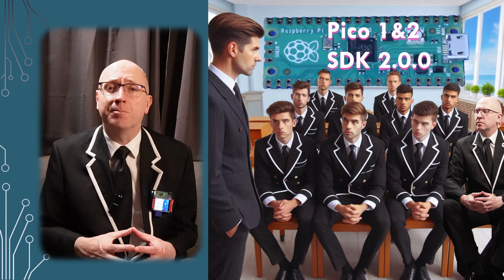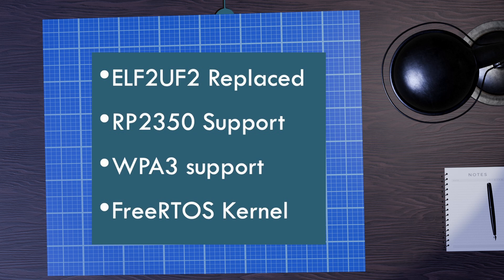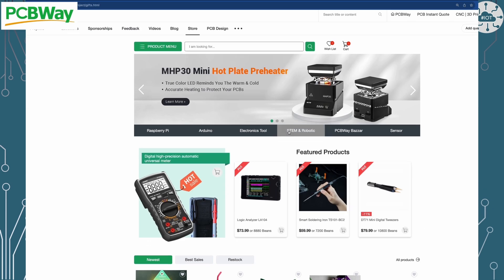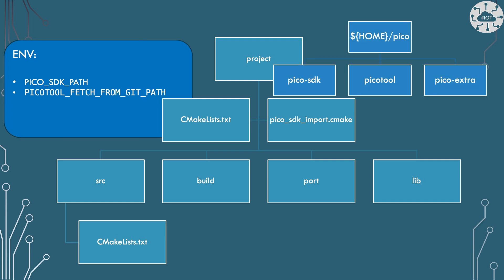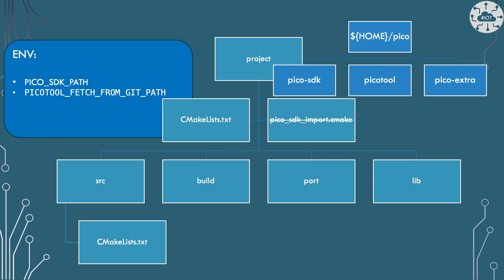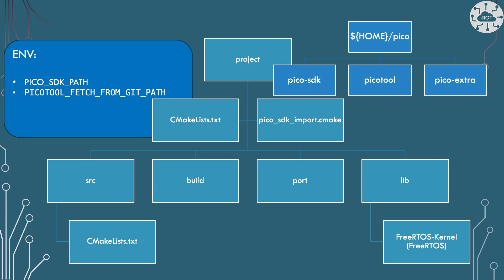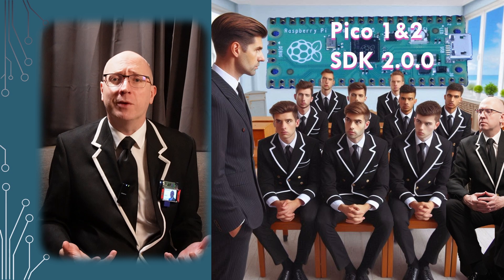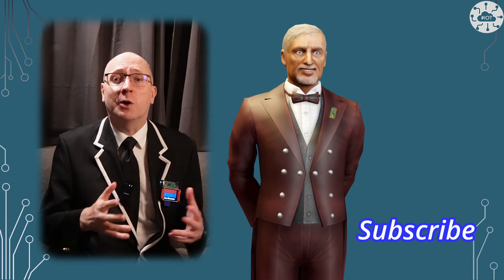Raspberry Pi Pico and Pico 2 SDK 2.0.0 | DrJonea.co.uk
A new version of the Raspberry Pi Pico SDK has been released to support Pico 2. But it has more in it that just RP2350 Features.

You can checkout the release notes for the new release

My repo which shows a couple of example projects is located

The Raspberry Pi special version for FreeRTOS-Kernel can be found

⏰Timestamps
00:00 Introduction
01:48 SDK 2.0.0 Overview
02:46 PCBWay
03:29 Build Process Change[
06:50 RP2350 Features
09:25 FreeRTOS Support
11:20 Summary

Video Title: Raspberry Pi Pico and Pico 2 SDK 2.0.0